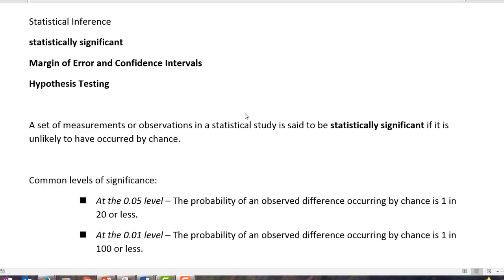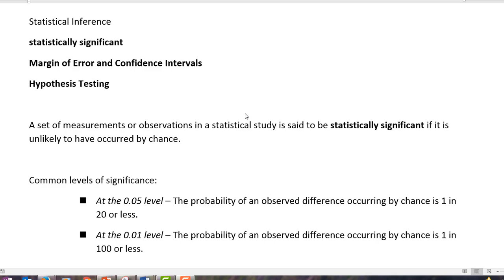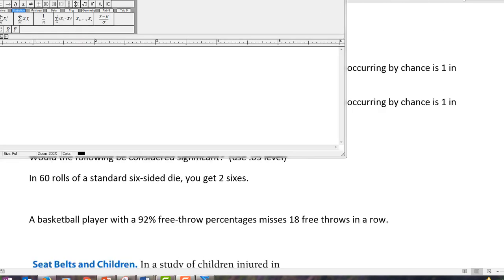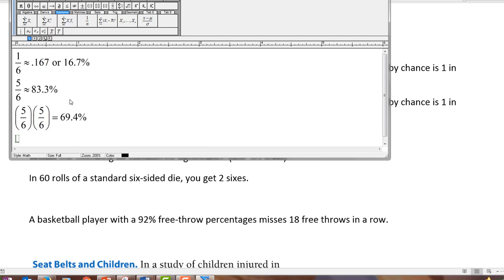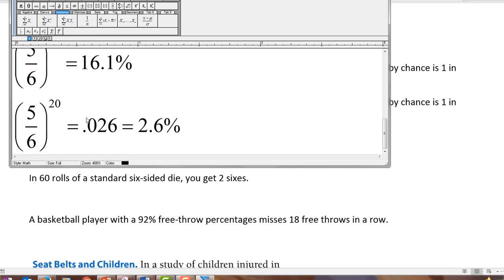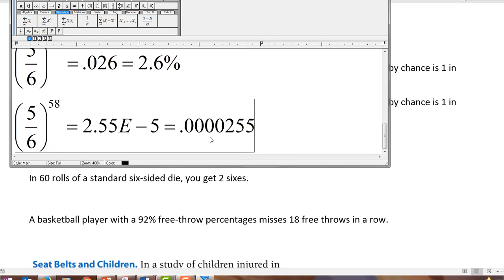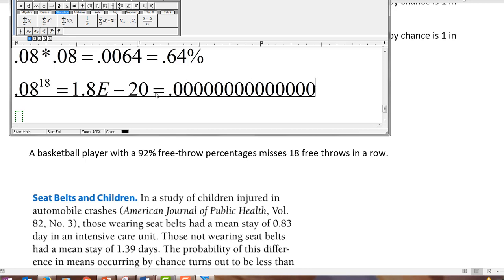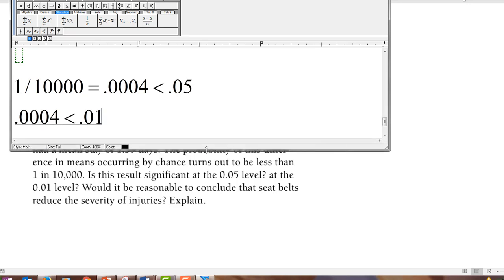6D part I